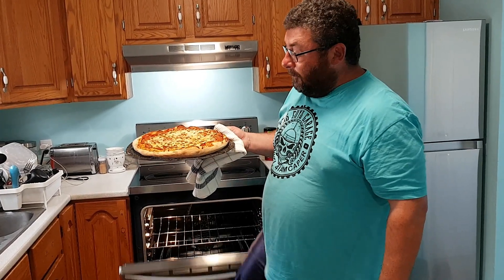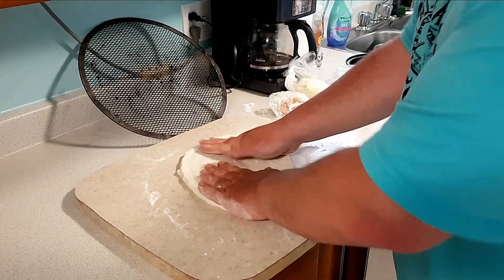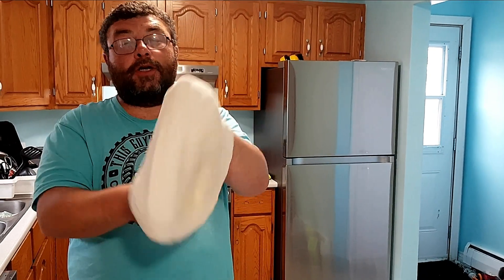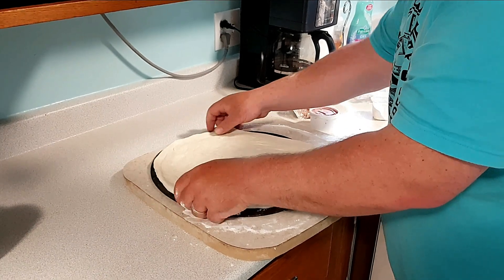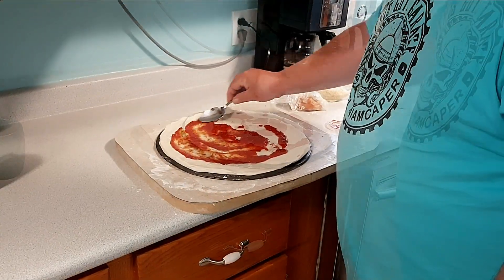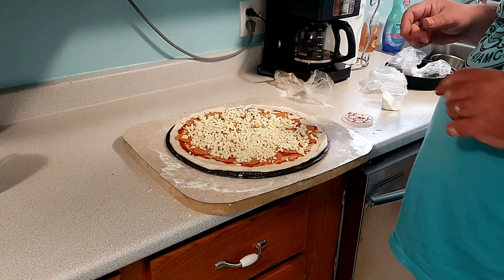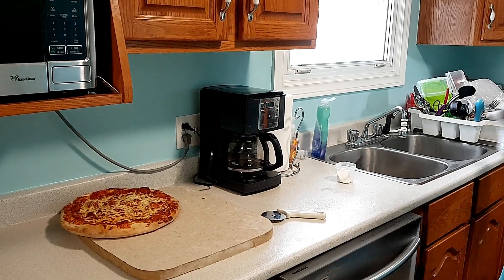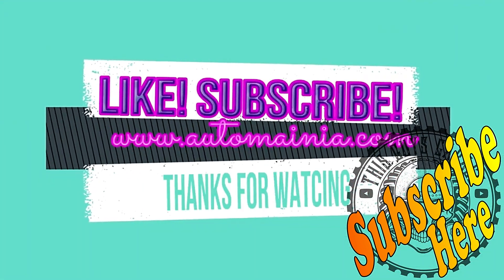kenny's pizza take home pizza kit.secret to baking pizza at home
kenny's take home pizza kit.

the easiest best pizza can come from your oven at home
links to seamless aluminum pizza screen
amazon

amazon Canada

Made from heavy duty aluminum
1 Aluminum Seamless Rim Pizza Screen
Fine mesh seamless rims for better ventilation and a more evenly baked crust
Designed for commercial restaurant use
Fits multiple purposes such as toasting breads or pulling cakes in and out of ovens